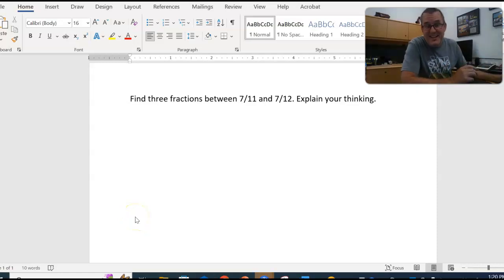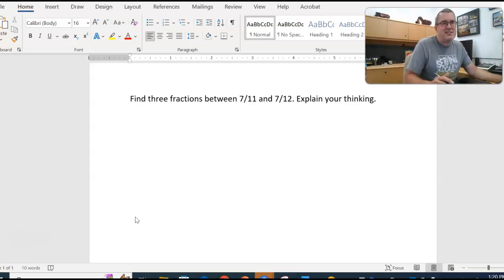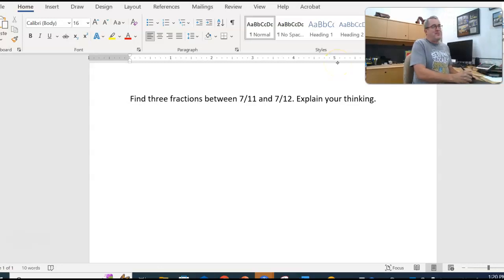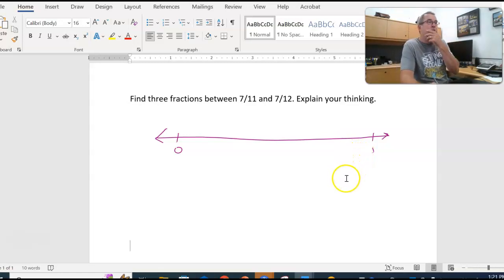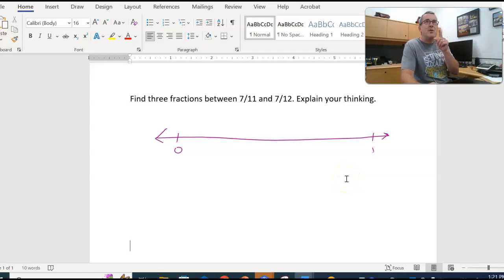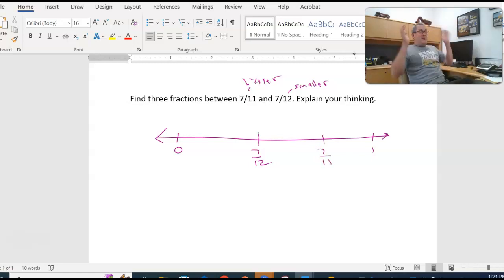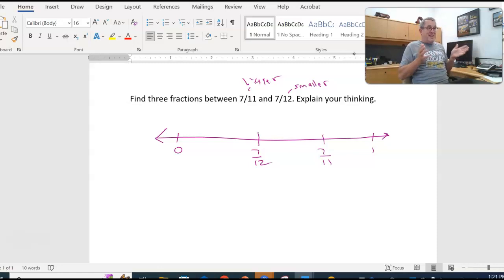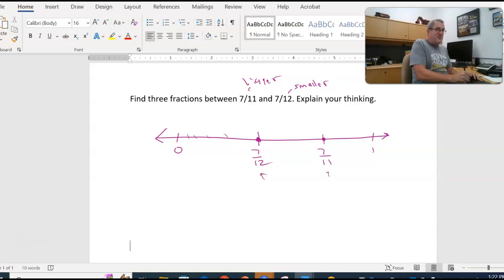MAT256 Module 11 3 Fractions Between